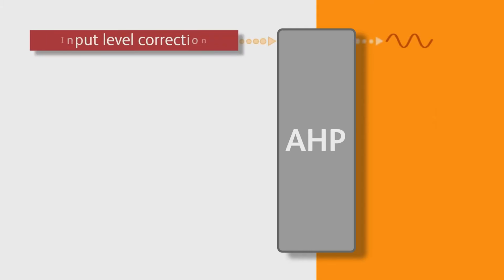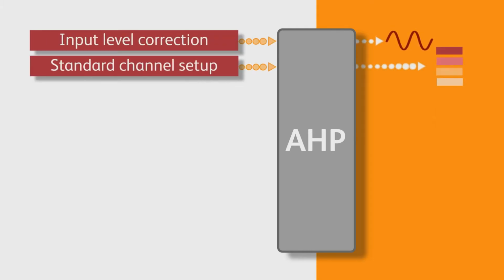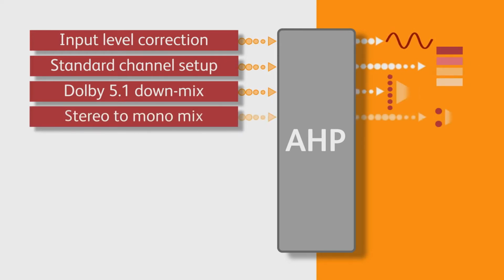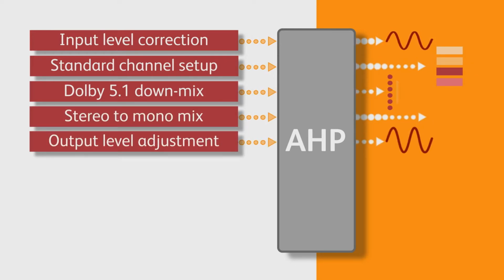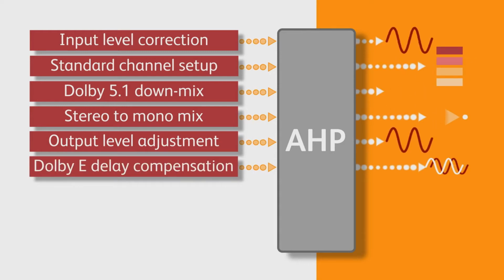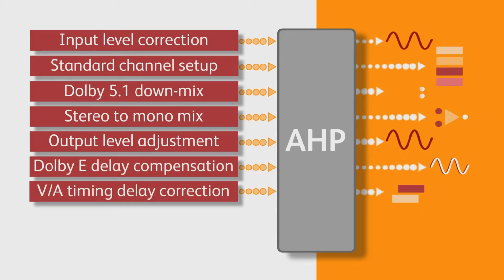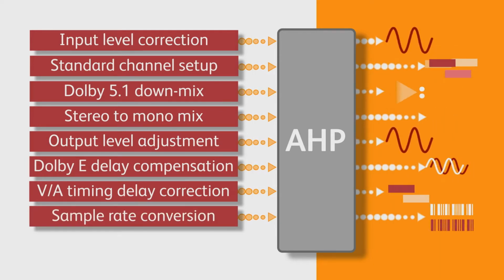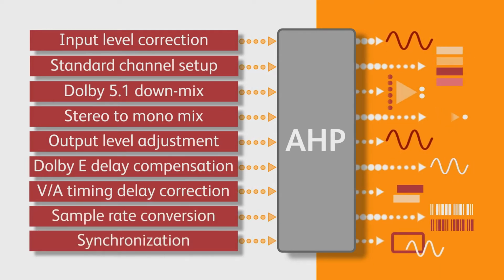Snell Sirius 800 routing series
New AHP (Advanced Hybrid Technology) in Snell Sirius 800 routing series